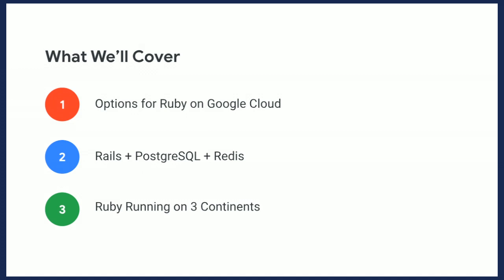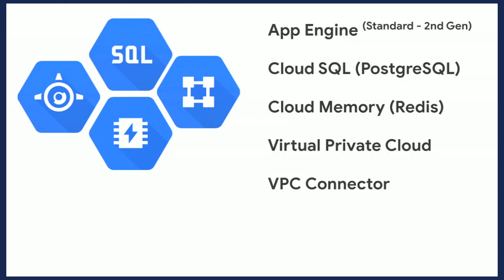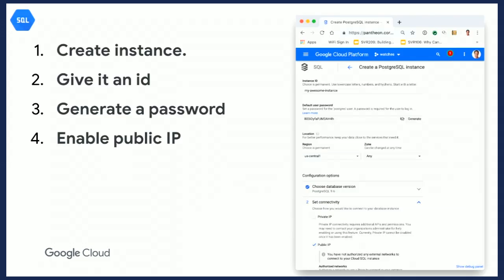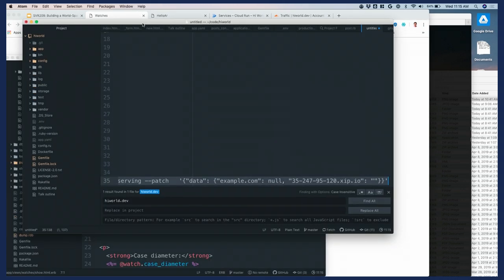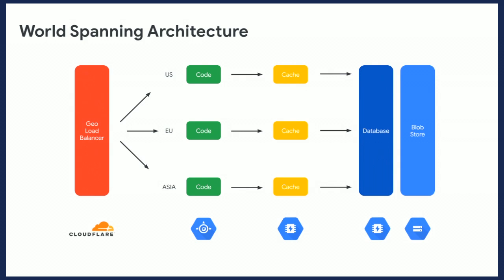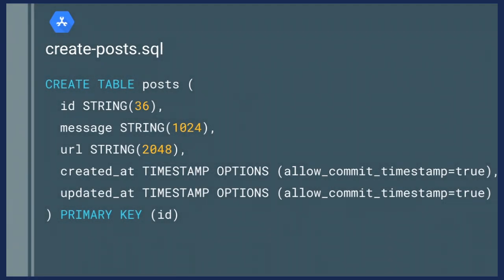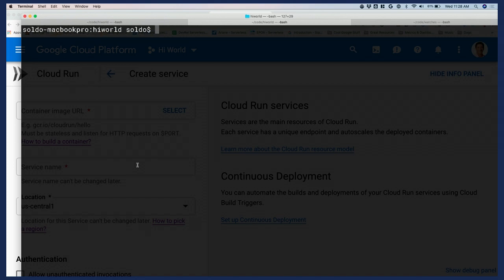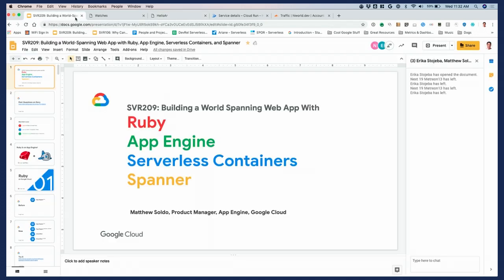Building a WorldWeb App with Ruby, App Engine, Serverless Container, and Spanner (Cloud Next '19)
In a world filled with security breaches making the front page of newspapers, how do you balance the velocity gains of serverless without compromising application security? In this talk, we'll discuss common serverless threat models, as well as how you can use the tools provided in Google Cloud to secure your applications. We'll dive deep on best practices for creating IP-based firewall rules, as well as how to configure Cloud IAM for least privilege access. We'll also talk about all the work GCP automatically does for you to keep your app secure.

Speaker(s): Mike McDonald, Hillel Solow

product: Cloud - General; fullname: Mike McDonald; event: Google Cloud Next 2019;